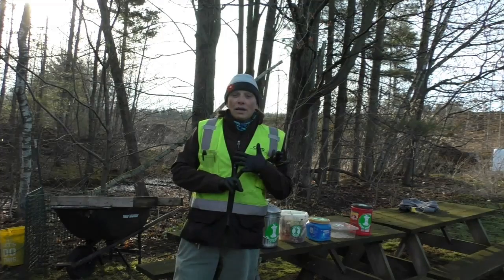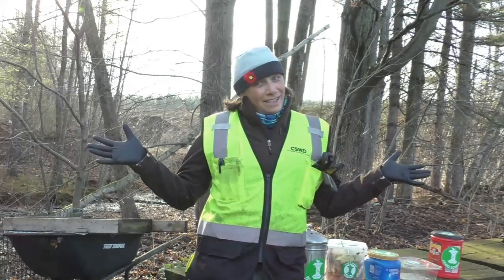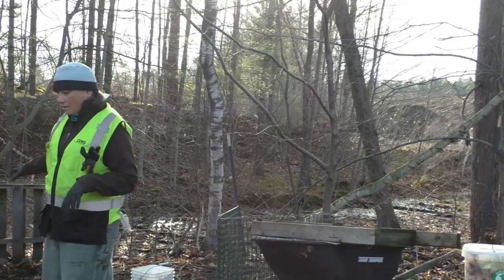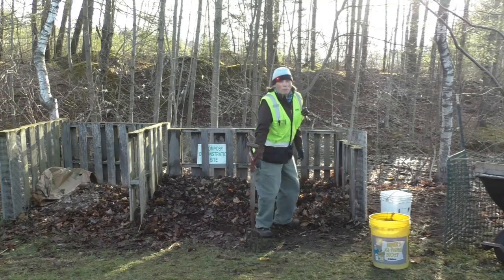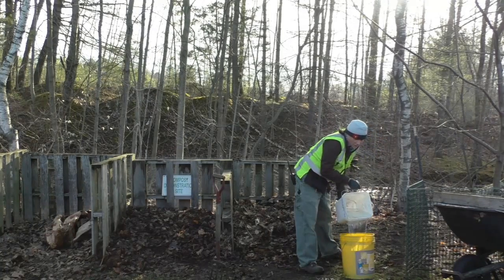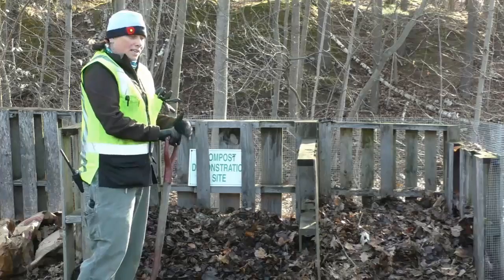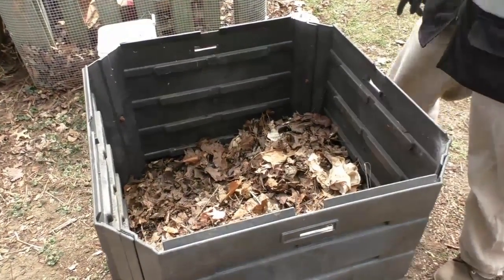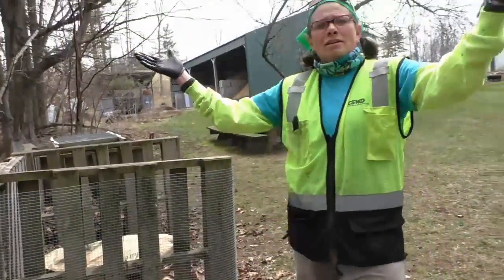Backyard Composting-Video 2: Materials to Compost & Building the Pile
Video 2 of 4 from The Backyard Composting video series walks you through what can be composted, and how to build the perfect compost pile to make the compost critters happy. These videos were used as supplements to the CSWD Backyard Composting Webinar.